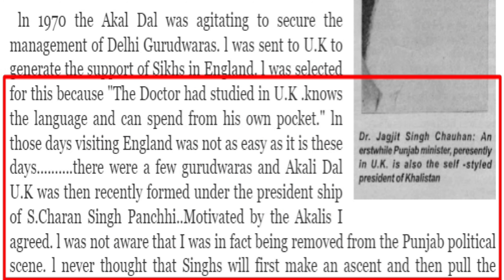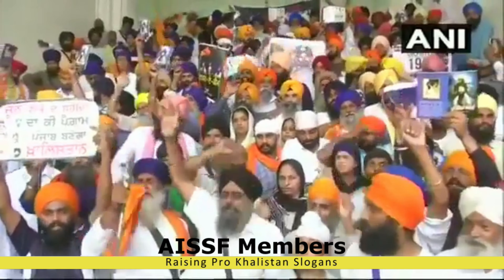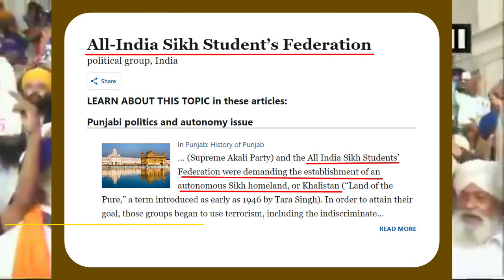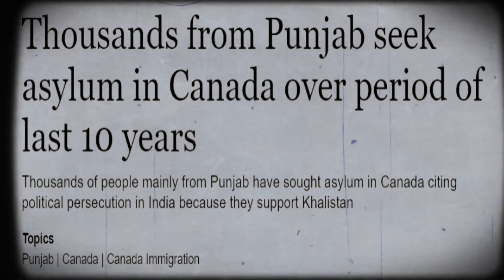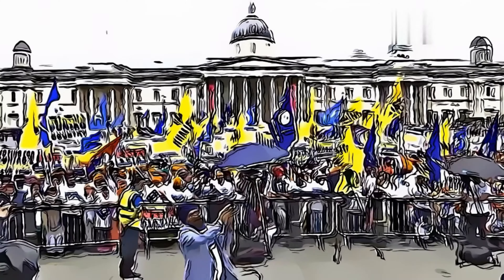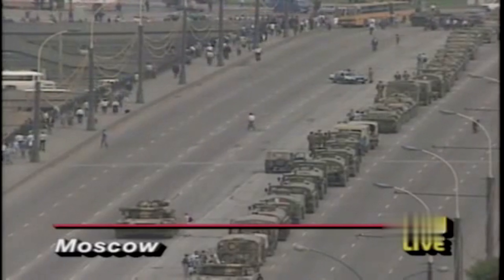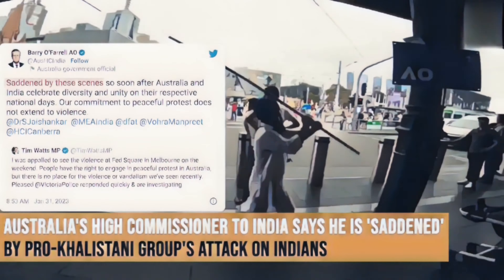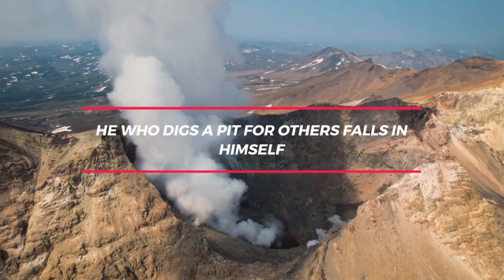Khalistan 2.0 : Chapter-5 Let's Go West: Why do Some Sikh Immigrants Support Khalistan Movement?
Why do Some Sikh Immigrants Support Khalistan Movement?
A scuffle broke out between the Indian diaspora and Khalistan supporters in Australia during a referendum called by the banned Sikhs For Justice for the creation of an independent Sikh state, local media reported.
The brief fracas broke out at 4.30 pm on Sunday after a group of pro-India supporters waving national flags arrived at the voting site in Federation Square, Melbourne.

In several videos posted on Twitter, Khalistan supporters were seen attacking Indians with sticks in broad daylight. They were also seen snatching and damaging the Indian Tricolour.
The Khalistan Referendum campaign is being run across the world by pro-Khalistan Sikhs For Justice, calling for a new state that would take in the Punjab regions of northern India and Pakistan.
Strongly condemning the incidents, India asked Australia to bring perpetrators to the book and ensure that such incidents are not repeated in future.
"These incidents are clear attempts to sow hatred and division among the peaceful multi-faith and multi-cultural Indian-Australian community," the Indian Mission in Australia had said.